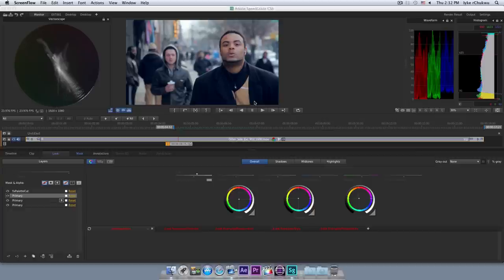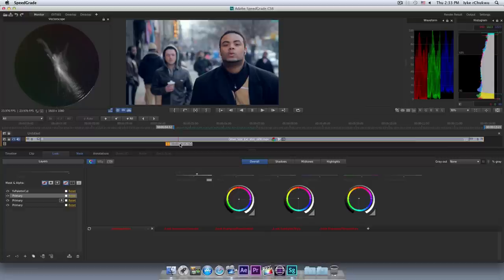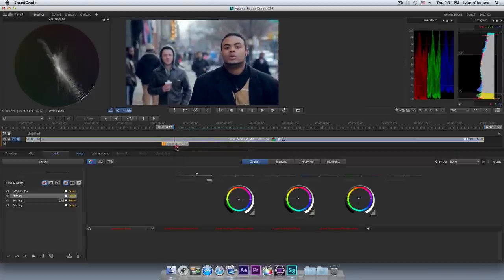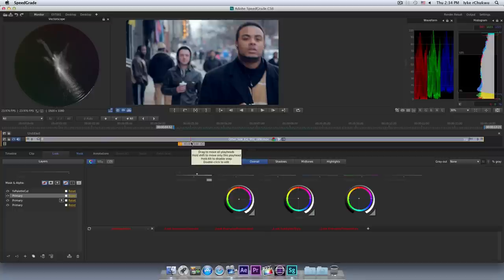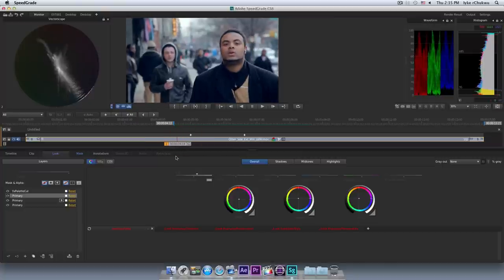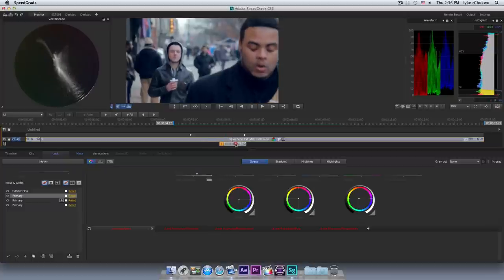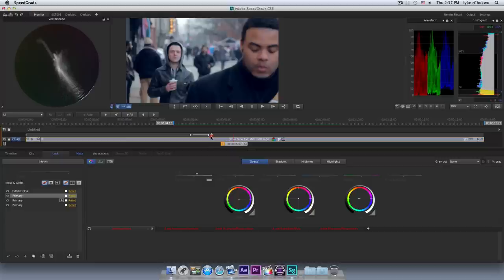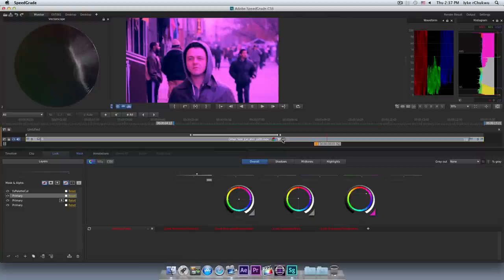Dissolve/Dynamic Grading in Adobe Speedgrade CS6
A quick tip on how to create a dynamic effect in adobe speed grade CS6

Difficulty: Easy